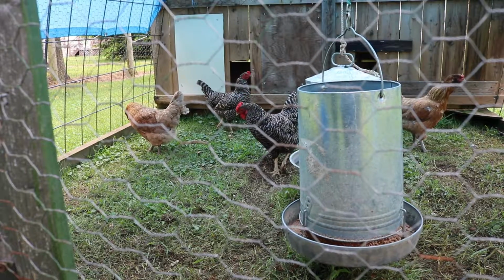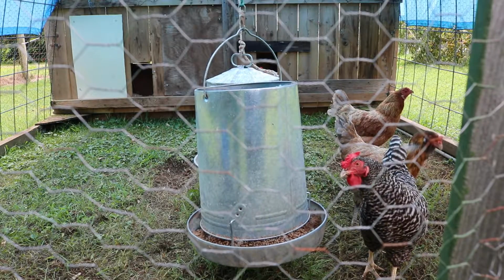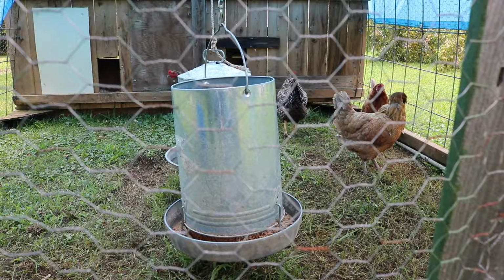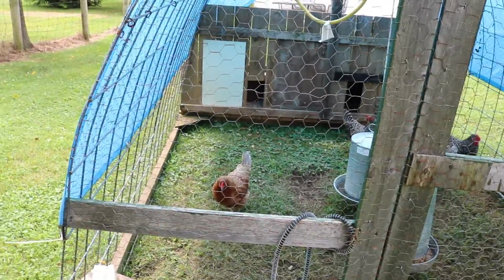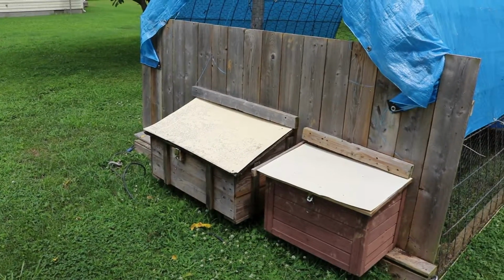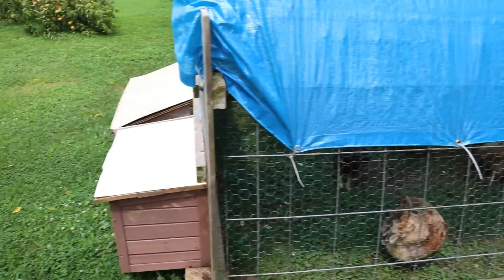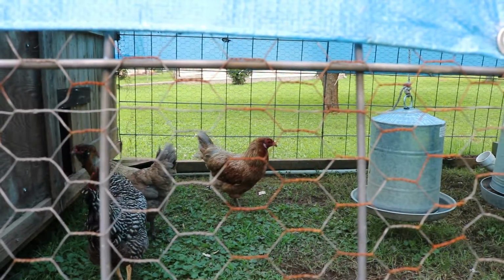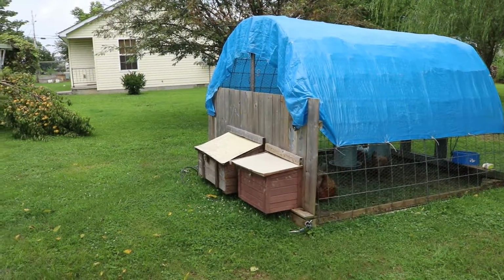Chicken Tractor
Here are our Chickens and there little home. I found the plans on the Internet and made this so they could have a nice moveable home to live in.